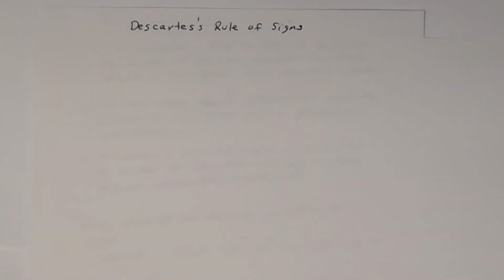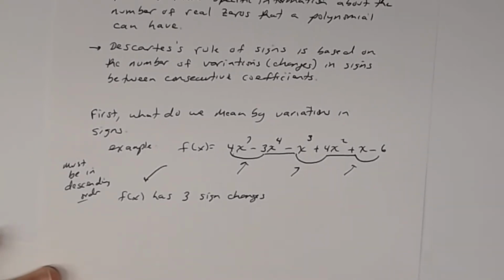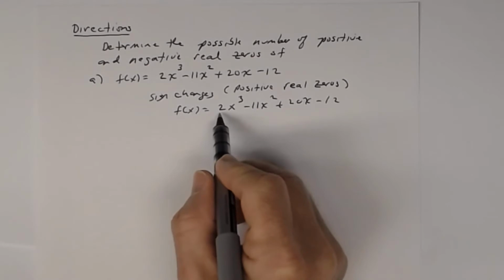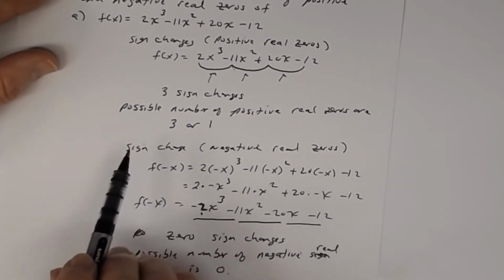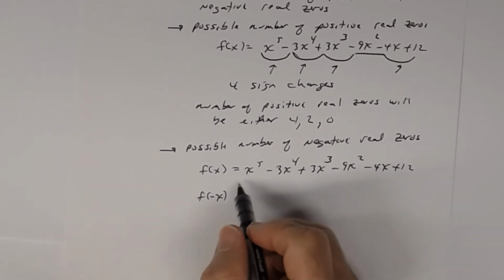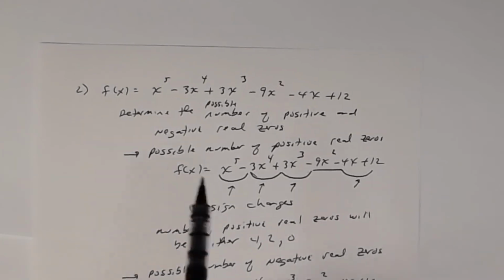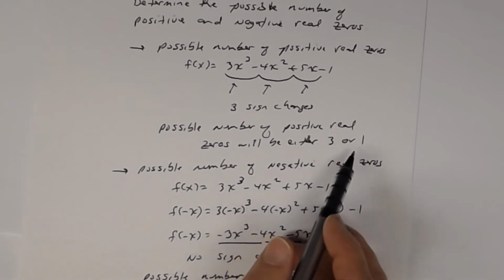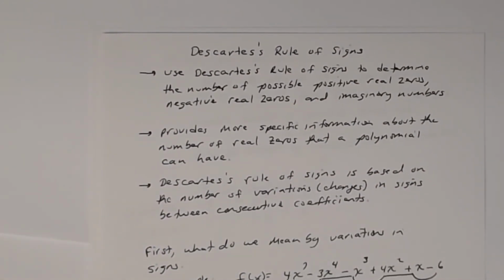Descartes's Rule of Signs - Lesson 1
This lesson discusses how to use Descartes's Rule of Signs to determine the possible number of positive and negative real zeros of a polynomial function.